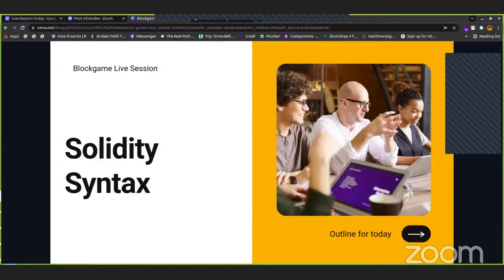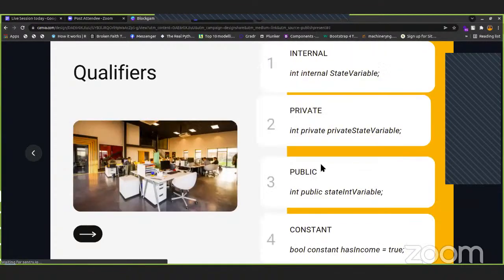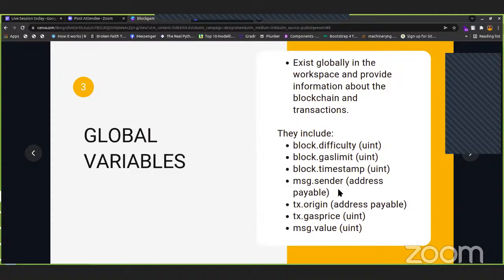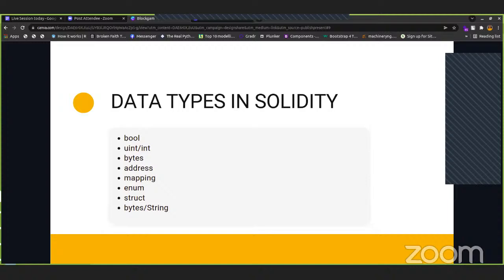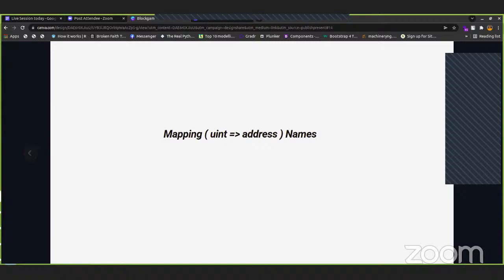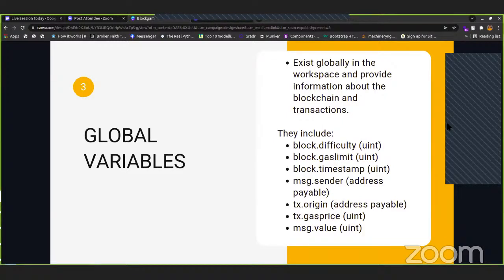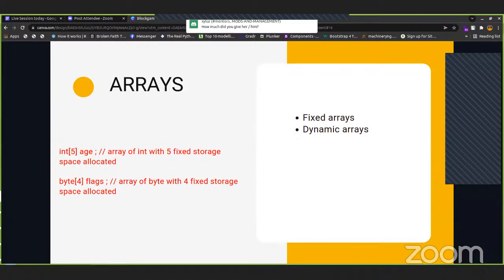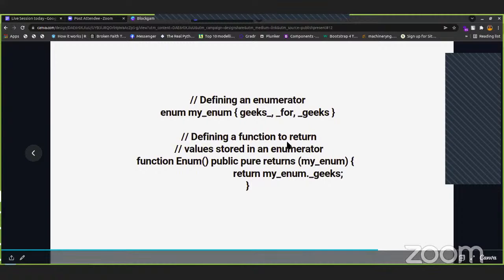Solidity Syntax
Variables, Data Types, Data structure